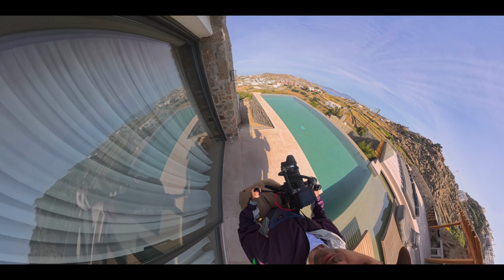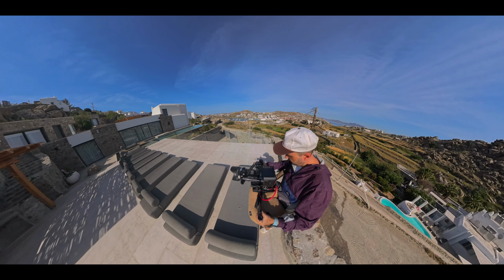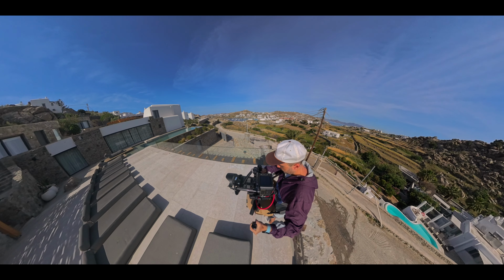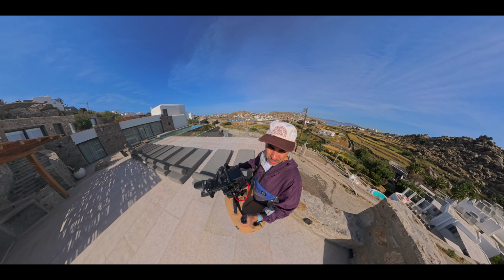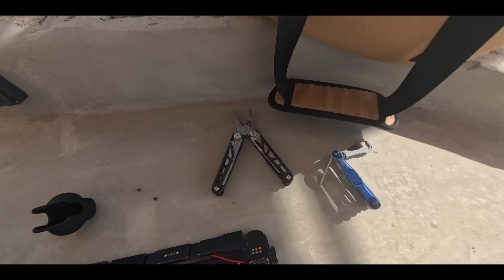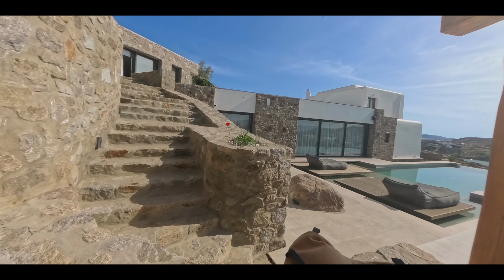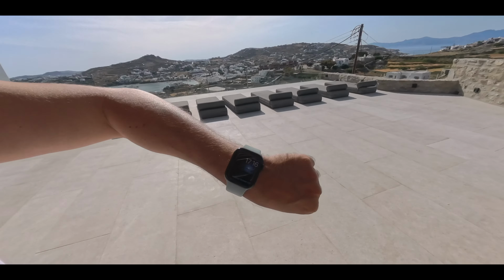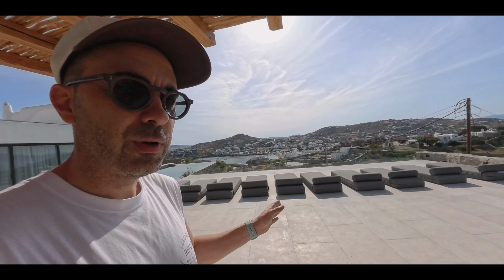Mykonos Looks NOTHING Like This in Person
Capturing the Magic of Mykonos 🇬🇷 | Cinematic Vlog with RED Komodo, Sony a7S III & Canon R5

Join me on an epic adventure as I explore the vibrant island of Mykonos, Greece, on my recent project — capturing every stunning moment with my trusted RED Komodo, Sony a7S III, and Canon R5 cameras. From the picturesque whitewashed houses and blue-domed churches to the lively waterfront and vibrant nightlife, get ready to experience the best of Mykonos through my lens.

Whether you’re a travel enthusiast, a photography aficionado, or simply looking for some Greek island inspiration, this video is for you. So sit back, relax, and let’s dive into the cinematic beauty of Mykonos together.

I’m a self-running filmmaker since 2012, now based in Thailand. My creative journey began in music television and evolved into building a full-service professional studio. My work ranges from volcanic adventure trips and raw jungle documentaries in Mentawai to luxury real estate shoots and cinematic commercial productions.
I specialize in high-quality solo shooting, gear optimization, and turning any space into a storytelling set.
This channel is all about sharing that process.

🔧 Gear Used:
 • Canon R5
 • Sigma 24–105mm f/4
 • Sigma 18–35mm f/1.8
 • Carl Zeiss Milvus (used in select shots)
 • Ronin RS2 Gimbal
 • DJI Mavic 2 pro
 • Audio: Rode Go II
 • 🎞 Edited & graded in DaVinci Resolve Studio

🗺 Location:

Shot on location in Mykonos, Greece